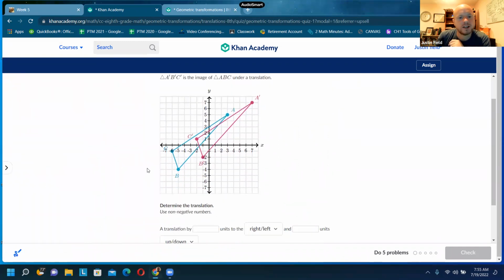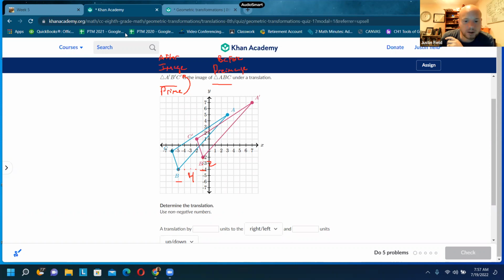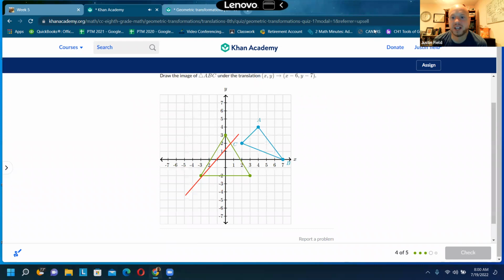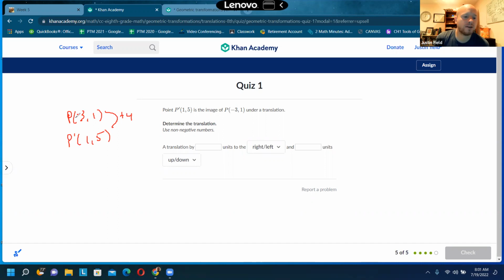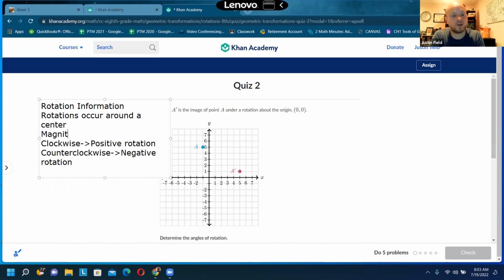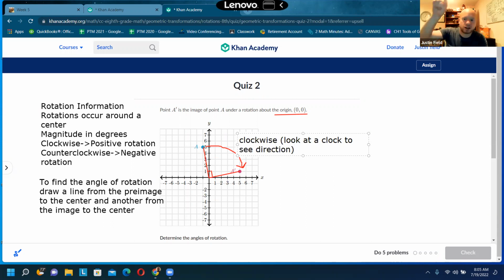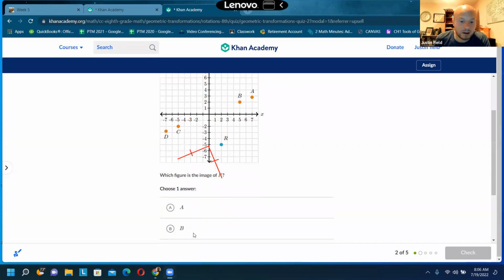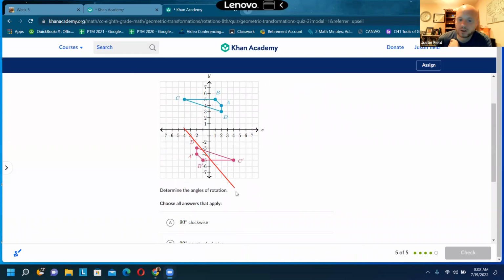Wk5 Geo Transformations 1